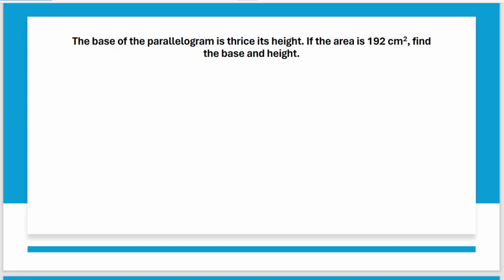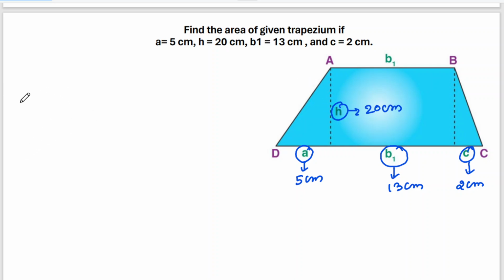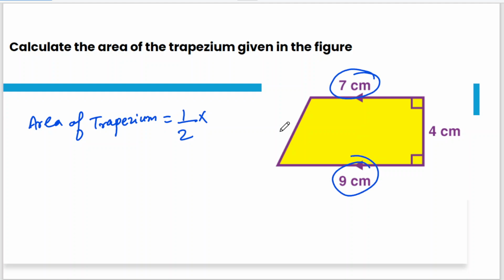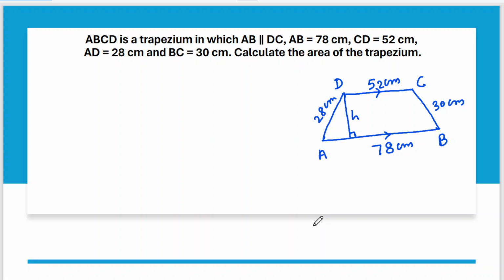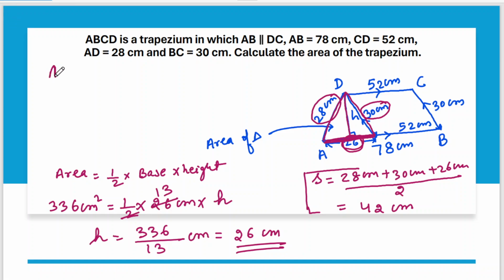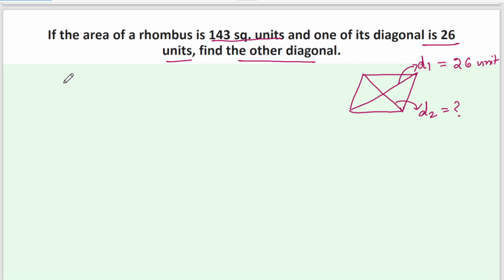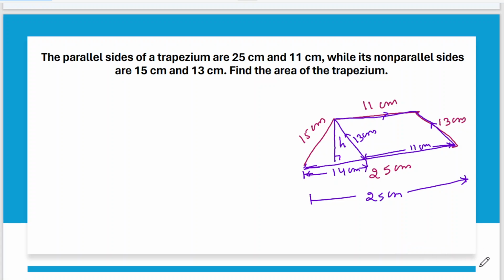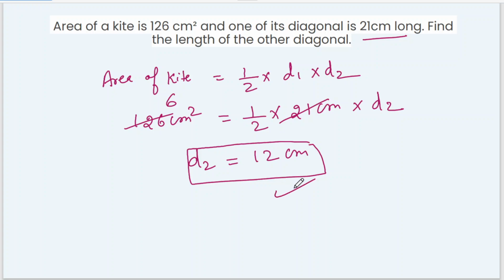SOLUTIONS ( WITH QUESTIONS ) OF WEEKLY TEST 03 ( Quadrilaterals ) / IMPORTANT QUESTIONS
Dear students,
Please go through these important questions that were asked in weekly test 3.
This will also help you in clearing the concepts related to the questions of quadrilaterals.